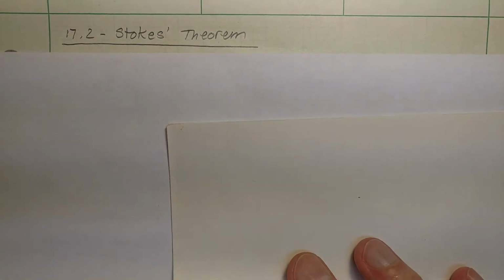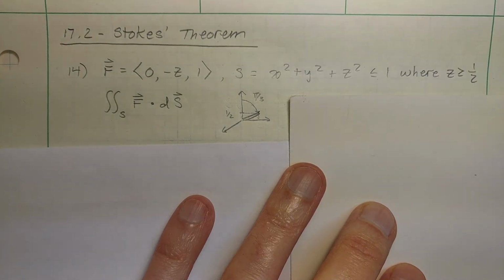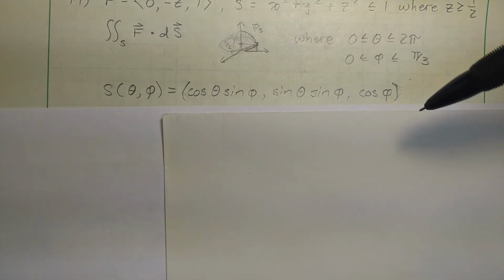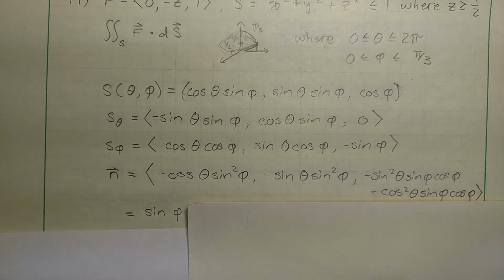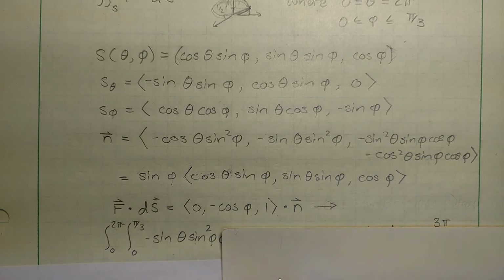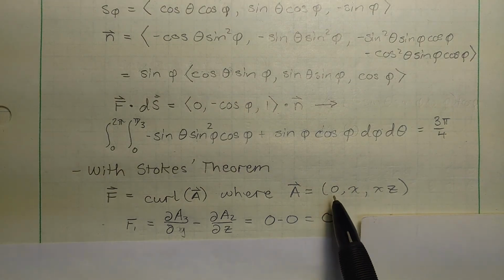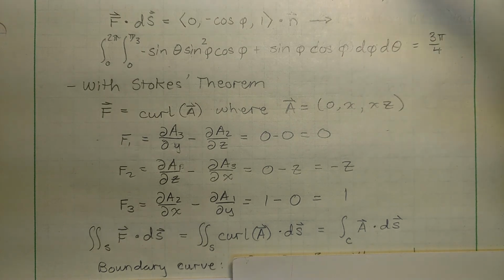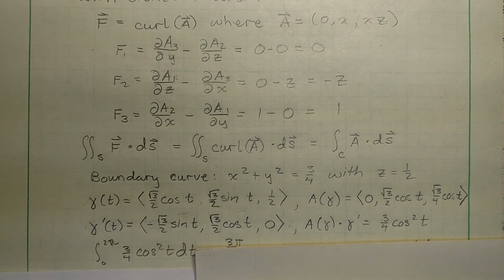MVV calc 17.2b notes